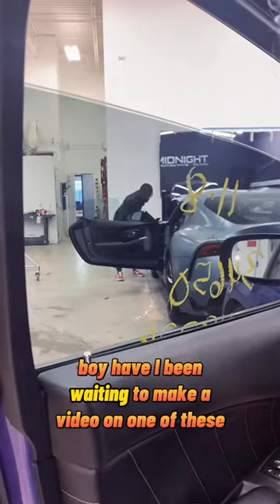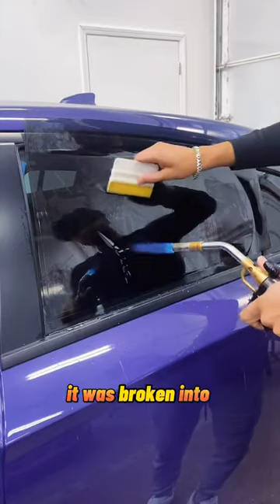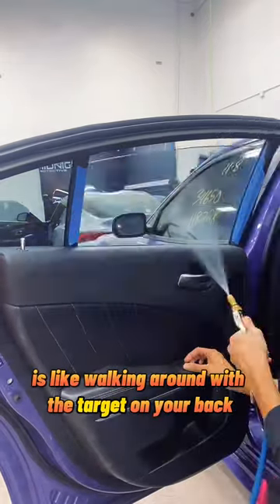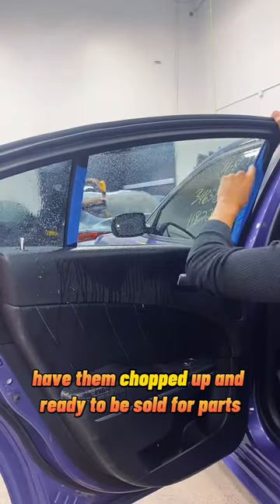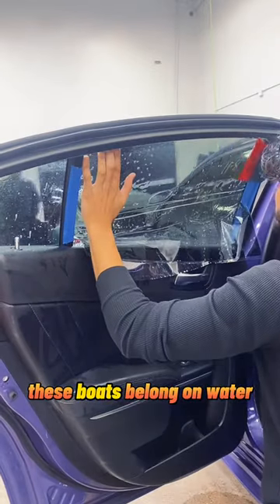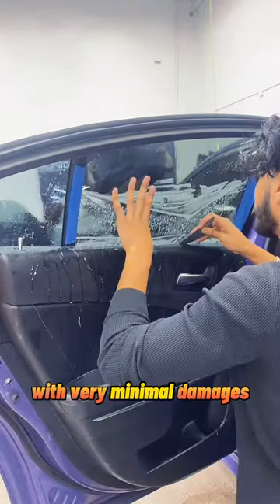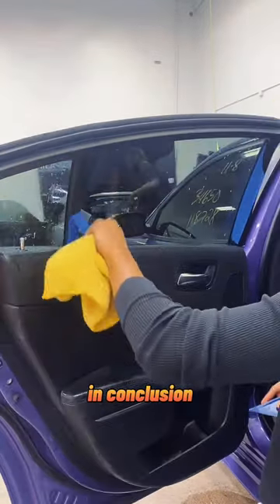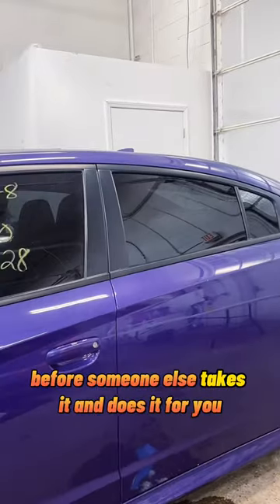Most STOLEN Car in America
Don’t forget to check out daily deals for all of your automotive film application tools.